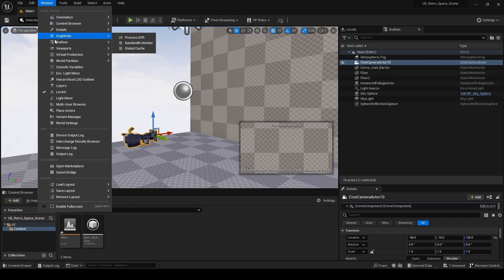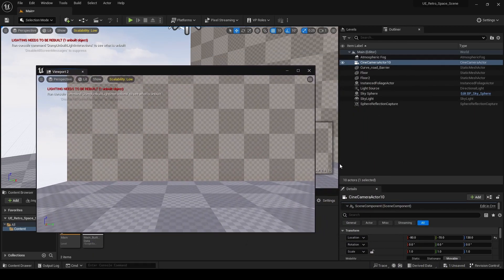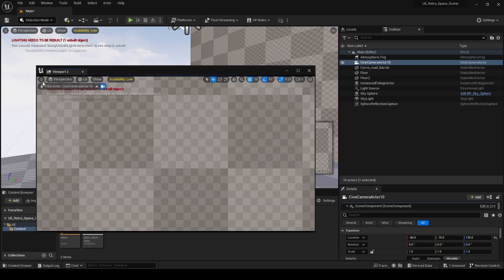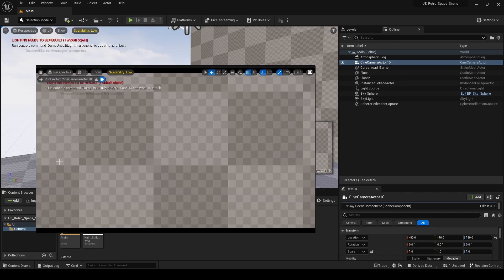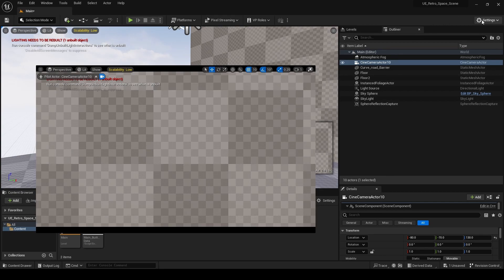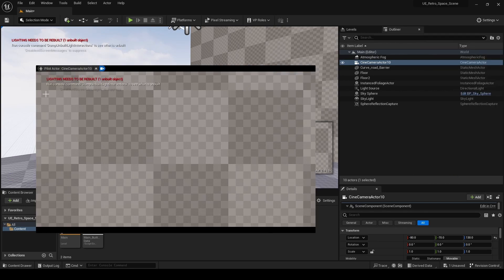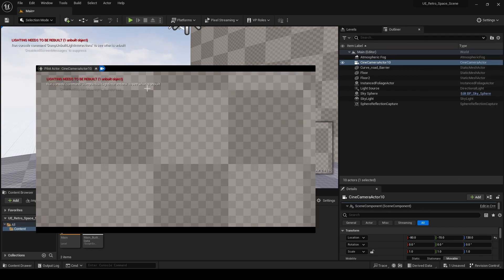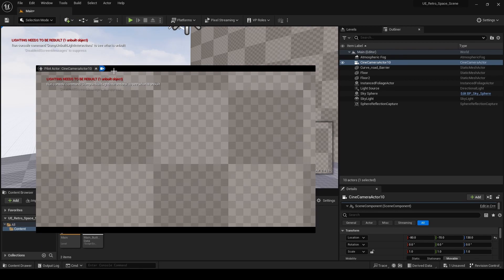Unreal Tutorial: How To Hide Hud Elements For Virtual Production Needs